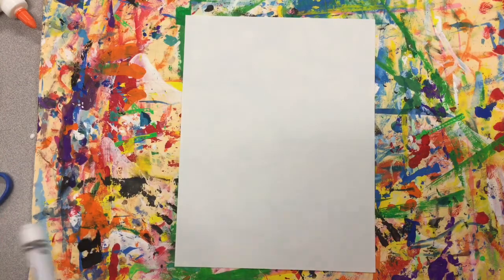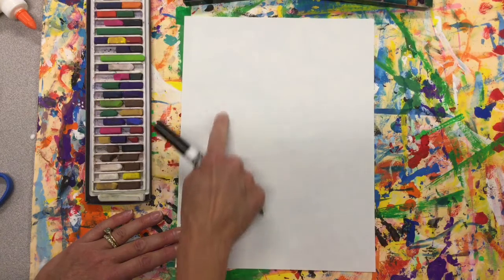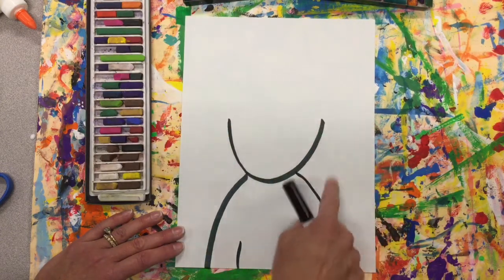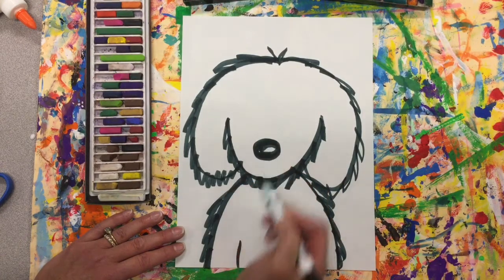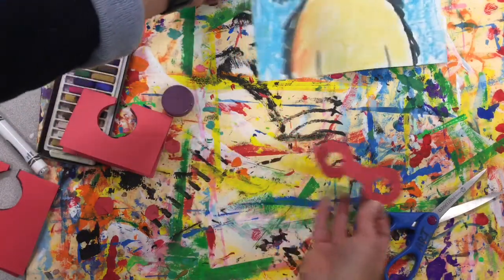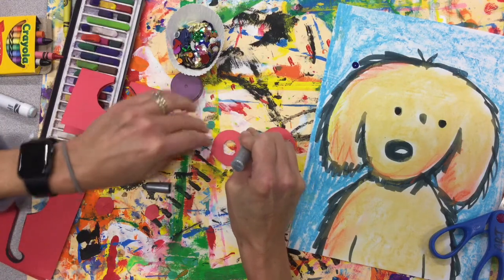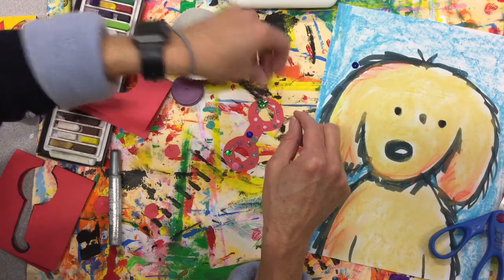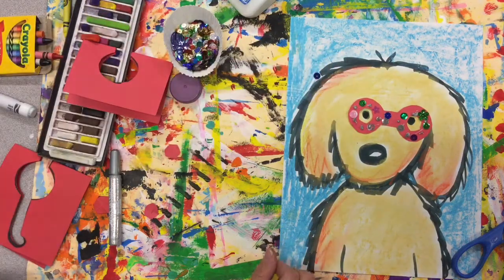Arlo Needs Glasses